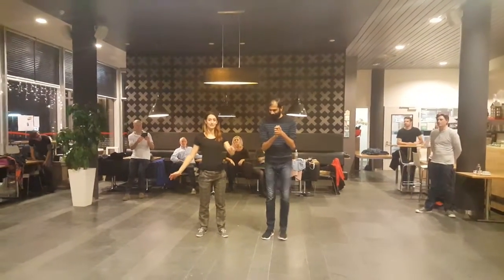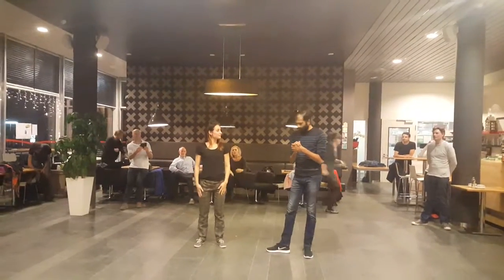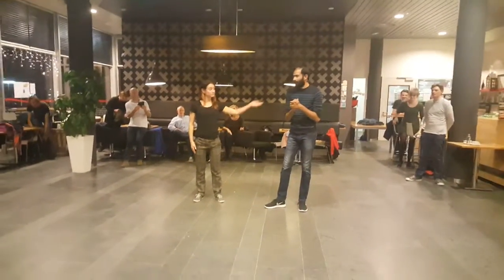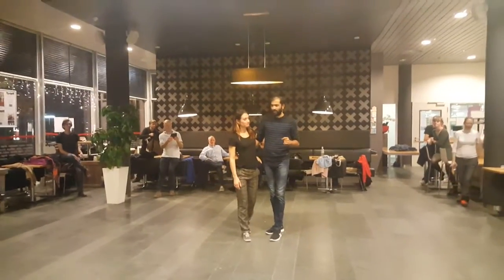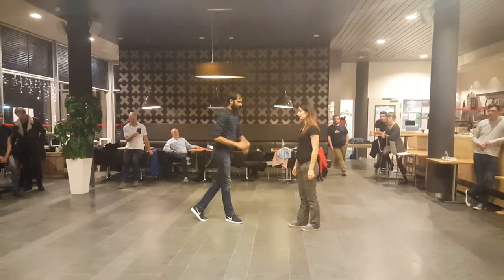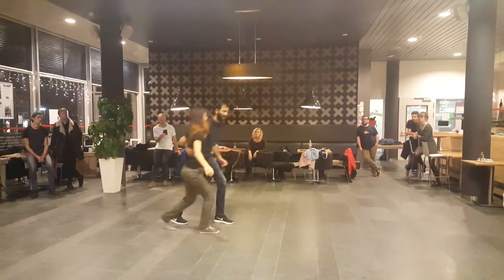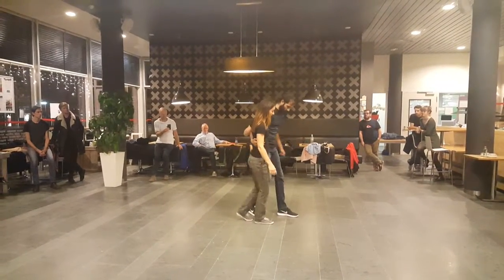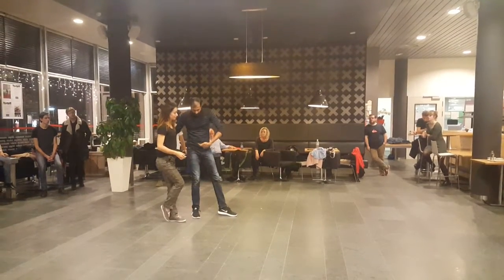Level A : Week 6 - 8 counts continued